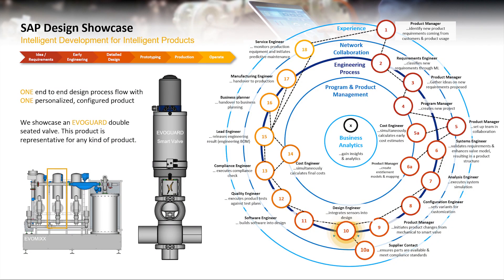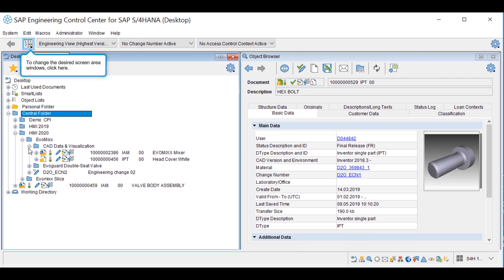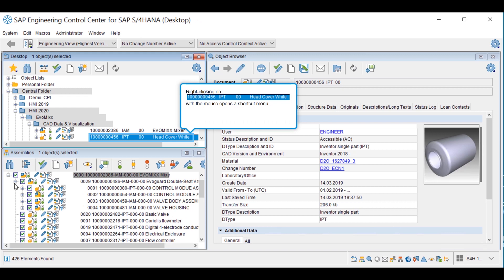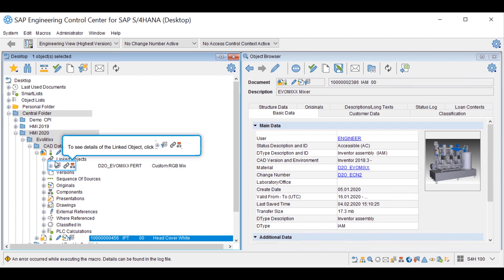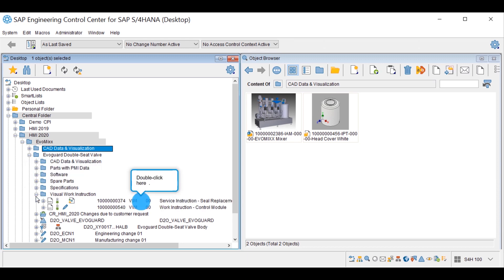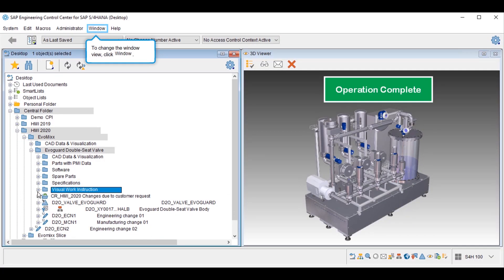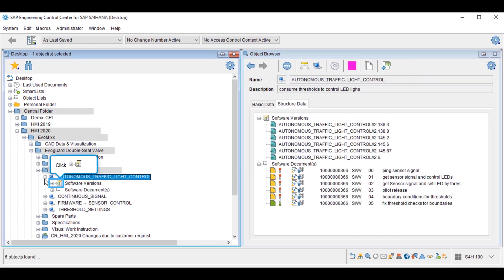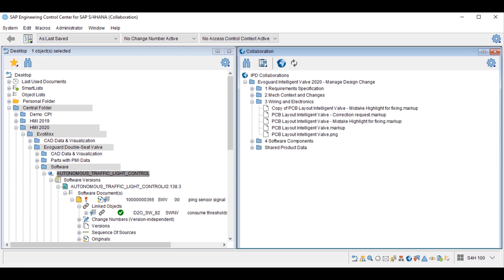SAP End-to-End Design Showcase in SAP Design to Operate - Step 10 - Detailed Design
Once all the requirements are defined and approved, the design engineer details out the design variants in a CAD environment and directly creates the product data into SAP leveraging SAP Engineering Control Center. During the process, the design engineer seamlessly collaborates with the design partners on the product design.